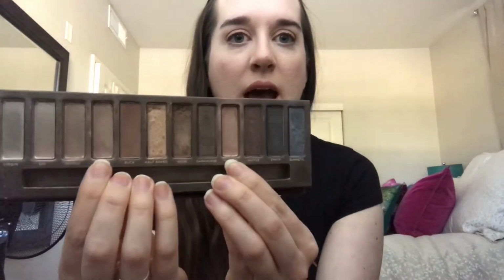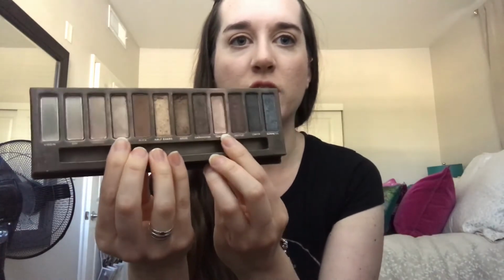Products I Want To Use Up in 2017 Update # 3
This my third quarter update for the Products I Want to Use Up in 2017.

Products Finished (finished 31 of 50 items):

Makeup (finished 13 of 25 items):
Fresh Sugar Lip Treatment in Nude
Fresh Sugar Lip Treatment in Cherry
Bite Beauty Luminous Creme Lipstick Duo in Cafe/Pepper
Bare Minerals Marvelous Moxie in Maverick
benefit the professional
Cover FX Calming Primer
Make Up For Ever Ultra HD Invisible Cover Foundation
benefit Ready, Set, Brow!
benefit Stay Flawless 15-Hour Primer
Fresh Sugar Lip Treatment in Rose
Fresh Sugar Lip Treatment in Honey
Tarte LipSurgence Skintuitive Lip Gloss in Energy

Skin Care (finished 11 of 15 items):
Origins Clear Improvement Active Charcoal Mask (Full Size)
Drunk Elephant B-Hydra Intensive Hydration Gel
Origins Clear Improvement Active Charcoal Mask (Deluxe Size)
Innisfree Jeju Lava Seawater Cream
Fresh Lotus Youth Preserve Face Cream
Drunk Elephant C-Firma Day Serum
Peter Lamas Exfoliating Pumpkin Facial Scrub
REN Wake Wonderful Night-Time Facial

Hair Care (finished 5 of 8 items):
Living Proof Perfect Hair Day Dry Shampoo
Briogeo Rosarco Milk Reparative Leave-In Conditioning Spray
John Frida Frizz Ease Hair Serum
Living Proof Perfect Hair Day 5-in-1 Styling Treatment
Garnier Fructis Texture Tease Dry Touch Finishing Spray

Body Care (finished 2 of 2 items):
Aromatherapy Stress Relief Eucalyptus Tea Sugar Scrub
Winterberry Wonder Whipped Shimmer Body Mousse

Additional Goal:
Use up 50 samples, including all of my primer samples. So far I have used up 65 samples.

All products were purchased by me or were gifts from friends or family.  All opinions are my own.